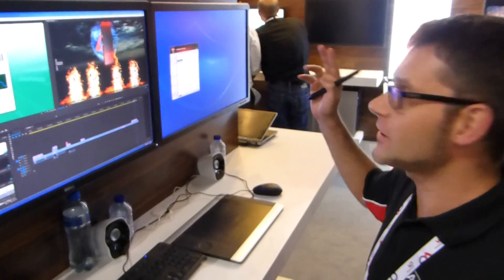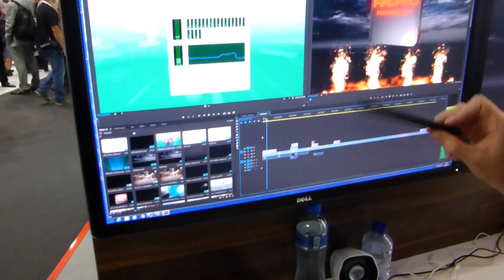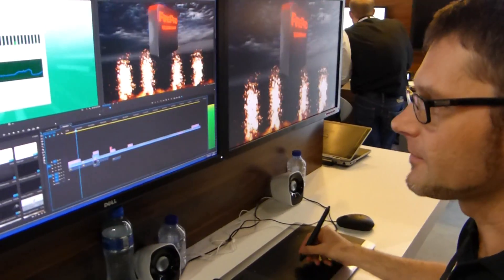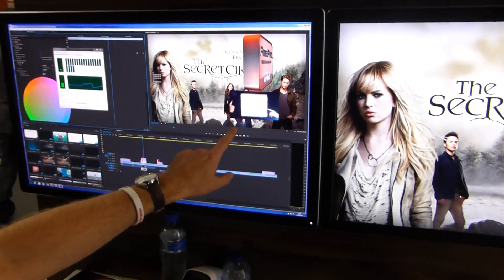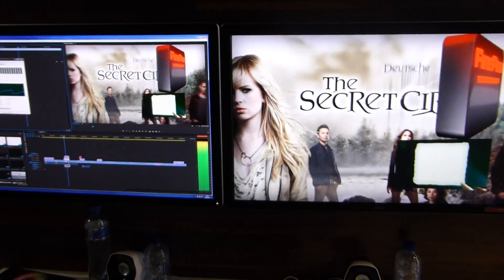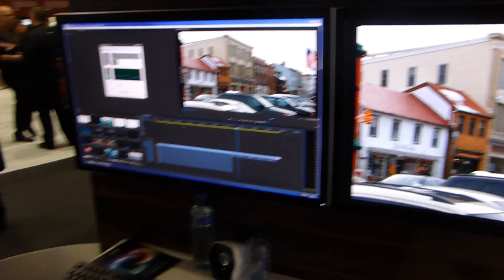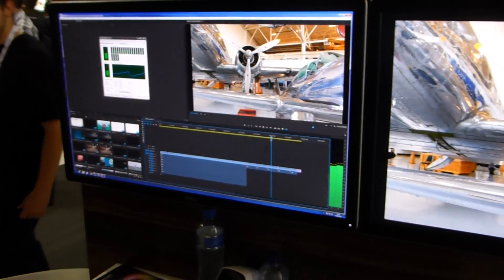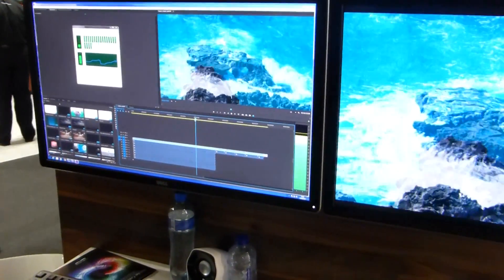Adobe Premiere Pro CC 4k video editing using AMD FirePro GPU OpenCL acceleration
Demo of Adobe Premiere Pro CC 4k video editing accelerated using OpenCL on AMD FirePro GPU acceleration - IBC 2014